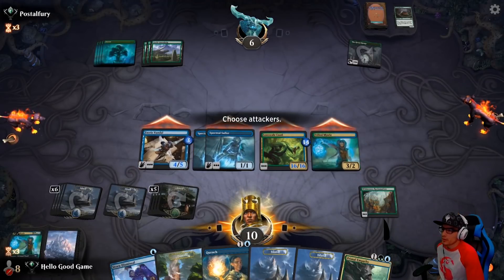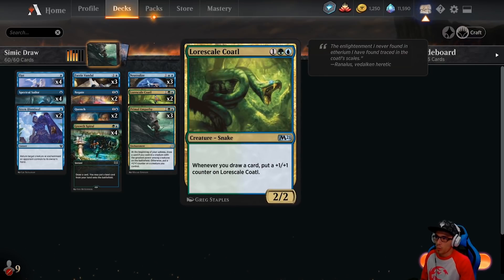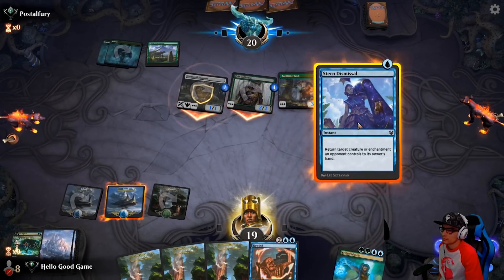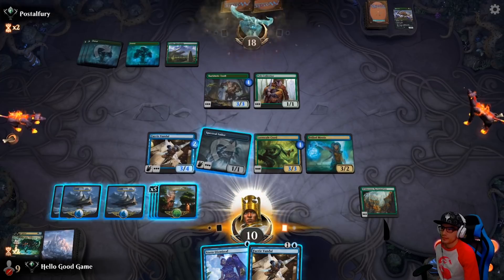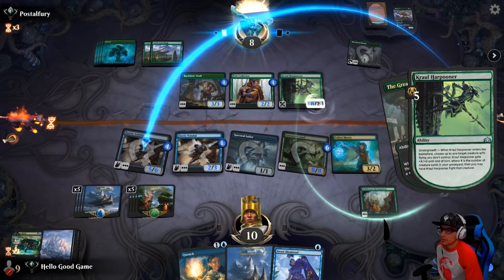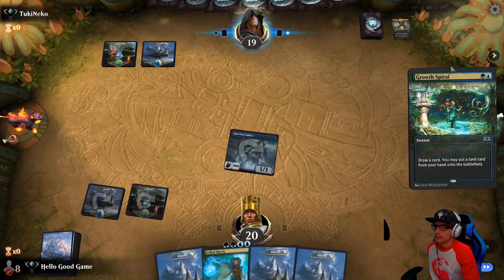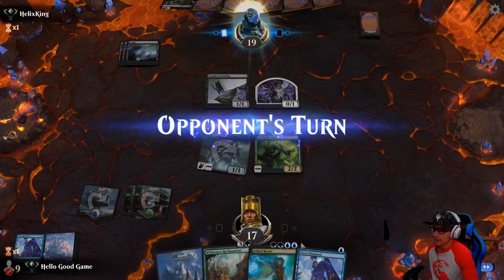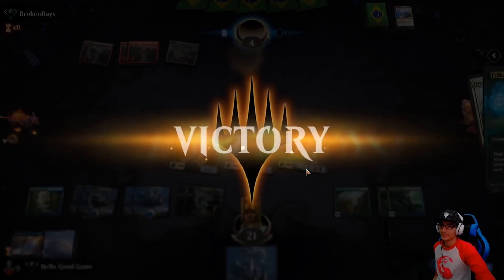🐟🐍 Simic Budget Draw STRONGEST Beginner MTG Arena M21 deck 🐍🐟Common Combos Episode 6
Simic Draw is THE BEST M21 F2P budget MTG Arena Deck. This MTG Arena M21 guide will showcase the capabilities of Simic Budget Draw within the new MTG Arena M21 meta.

00:00 Deck Tech
08:04 Gameplay

Wilderness Reclamation is a very basic card with only a single line of text... without a doubt this common card has had a massive impact within MTG Arena since its release in Ravnica Allegiance and still today! Effect of card: At the beginning of your end step, untap all lands you control.

This ability to untap all lands at the beginning of the end step has a ridiculous amount of synergy with this Simic Flash budget deck within MTG Arena. Cards like Spectral Sailor allow us to continuously spend mana to draw cards while holding up counterspells in case the opposition tries any funny business.

Faerie Vandal is also worth talking about within this Simic Flash MTG Arena beginner deck. Whenever you draw your second card each turn, put a +1/+1 counter on Faerie Vandal. This ability combined with its own Flash and Flying is a deadly combination when strung together with Wilderness Reclamation & Spectral Sailor.

Lorescale Coatl is similar to Faerie Vndal except it has no flying and can add as many counters as we want each turn rather than just 1.

Diversify your playstyles and take a look at Simic Flash MTG Arena budget deck. It feels great in the current MTG Arena metagame, give it a try! decklist below!

Simic Budget MTG Arena Deck Rating 1-5
SPEED: 3
STRENGTH: 3
CONTROL: 4
SYNERGY: 4
Overall: 3.5

Simic Budget Draw MTG Arena Deck Rank Viability 1-5
Bronze: 5
Silver: 5
Gold: 5
Platinum: 4
Diamond: 3
Mythic %: 1
Mythic #: 0

3 Primal Empathy (IKO) 200
8 Forest (UND) 96
13 Island (UND) 90
2 Lorescale Coatl (M21) 221
3 Wilderness Reclamation (RNA) 149
4 Spectral Sailor (M20) 76
3 Faerie Vandal (ELD) 45
4 Growth Spiral (RNA) 178
2 Rewind (M21) 63
4 Opt (M21) 59
2 Quench (RNA) 48
2 Stern Dismissal (THB) 68
3 Frilled Mystic (RNA) 174
2 Negate (RIX) 44
3 Neutralize (IKO) 59
2 Thornwood Falls (ELD) 313